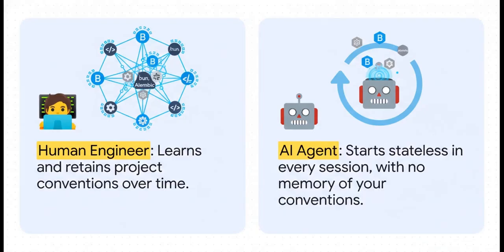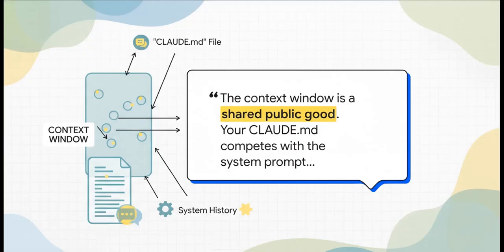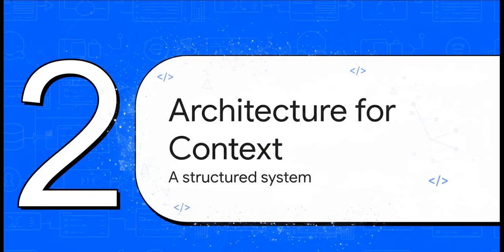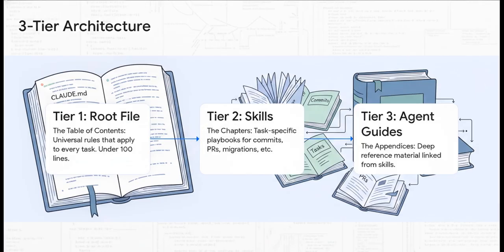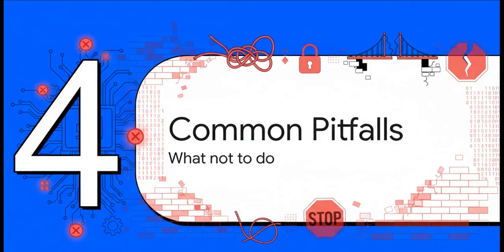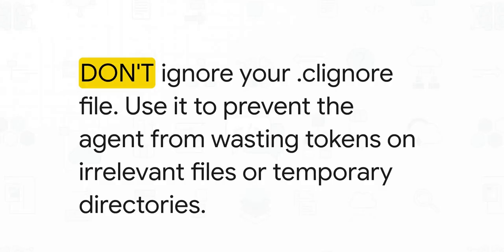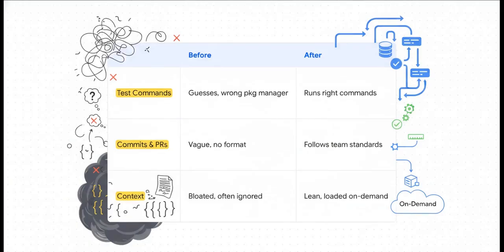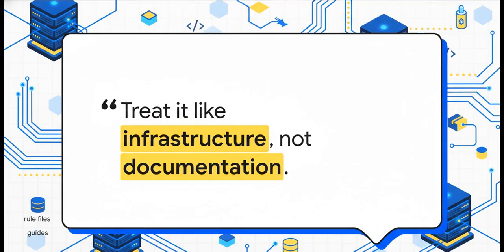LLM Skills for Engineering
In this video, I share practical tips on how to use Claude Code and VS Code more effectively by treating your rules files as infrastructure, not just documentation. While I’m demonstrating this with Claude Code, these fundamentals follow an open standard that works across other agents like OpenCode and Cursor.